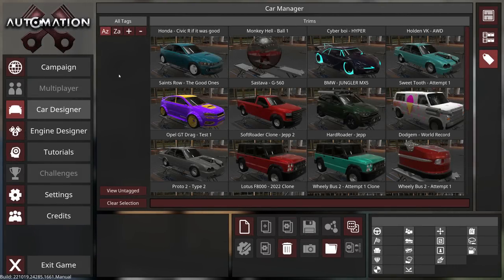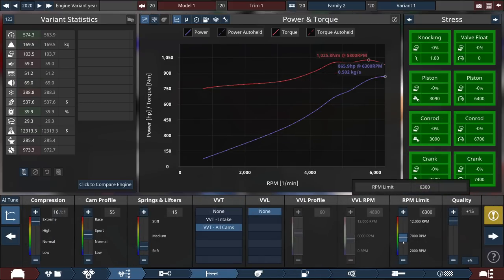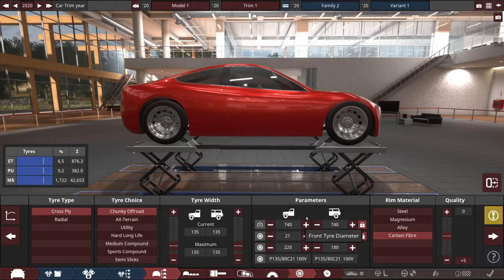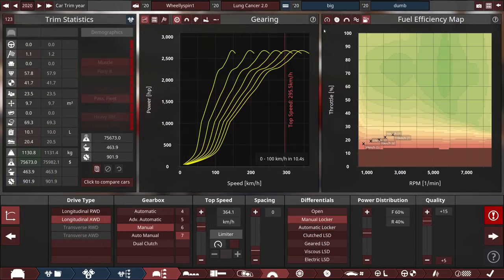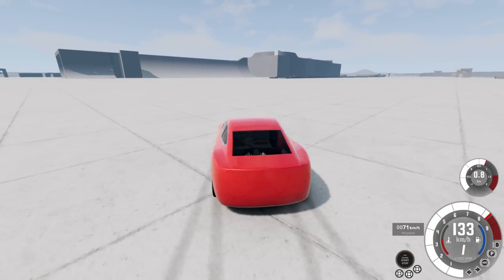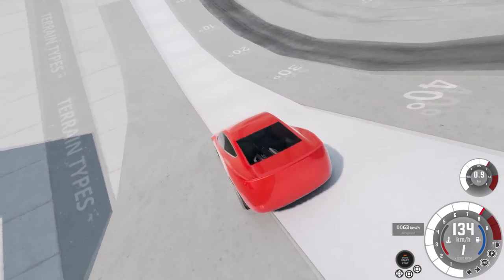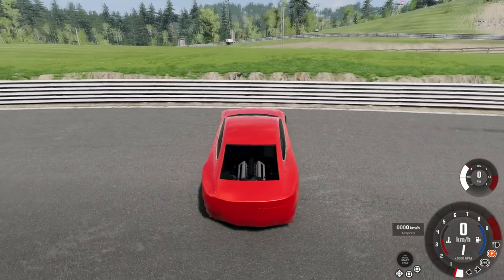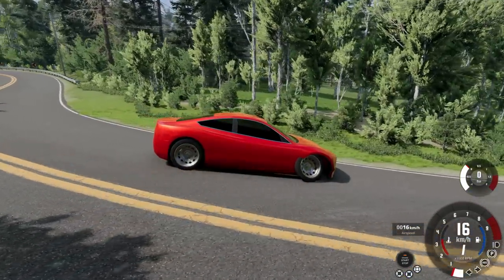100% Wheelspin (Automation + BeamNG.drive)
100% Wheelspin (Automation + BeamNG.drive)